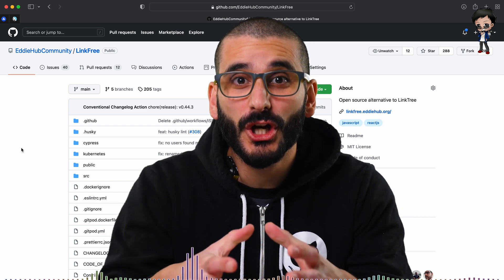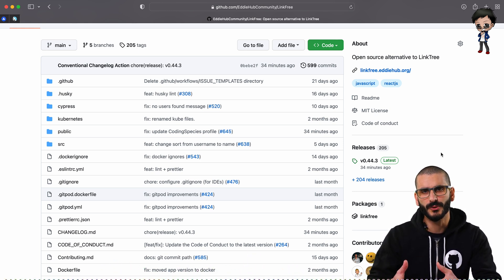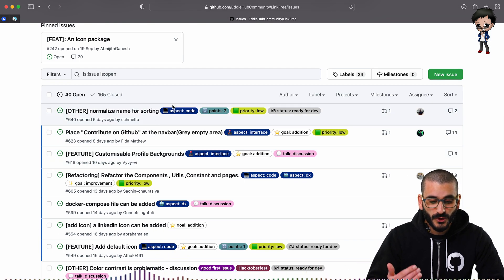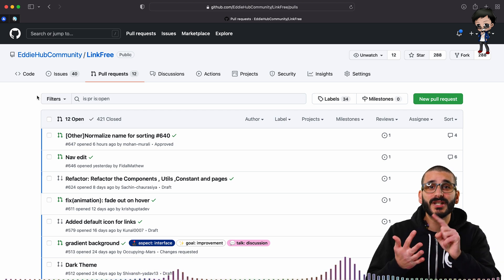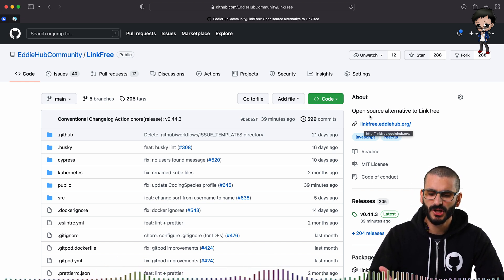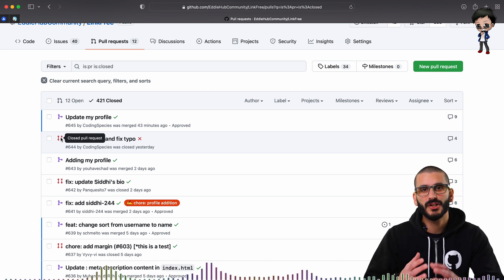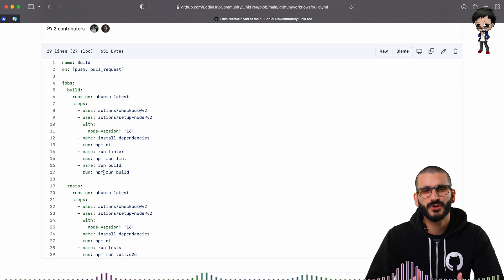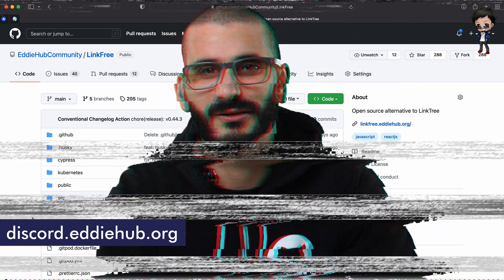How to get more stars and forks on GitHub and make your open source project standout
It is great to get 5 stars, but what about 10 or 100 or event 1k! Yes it is possible!

FREE course on "how to make your GitHub profile stand out", with markdown, widgets and GitHub Actions (video and text)